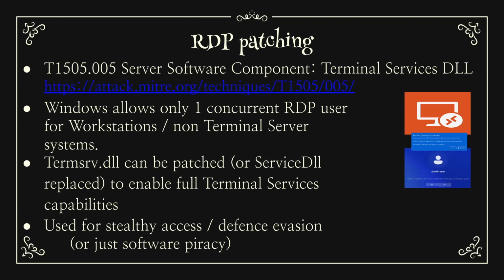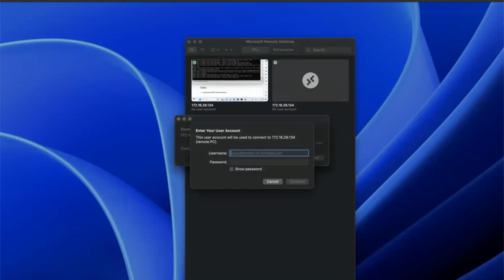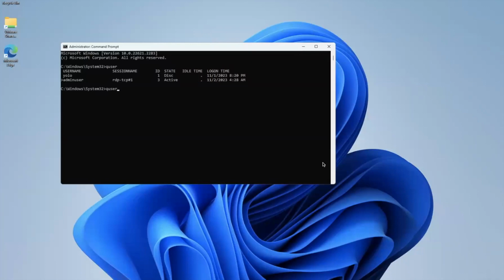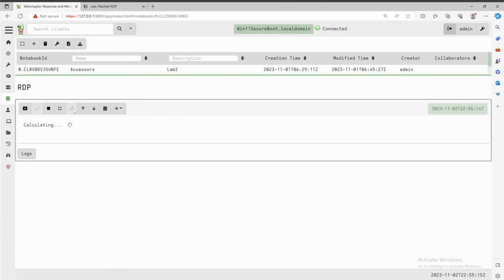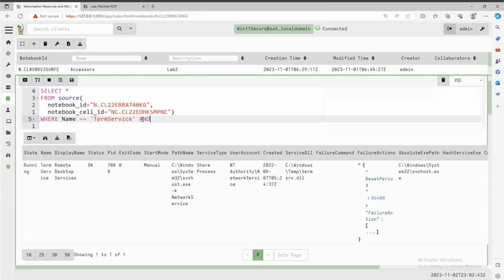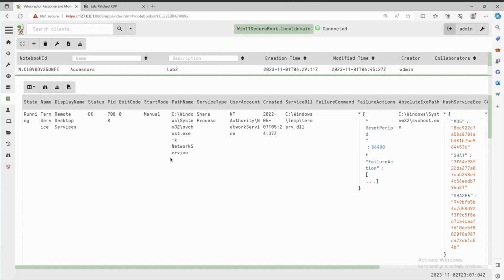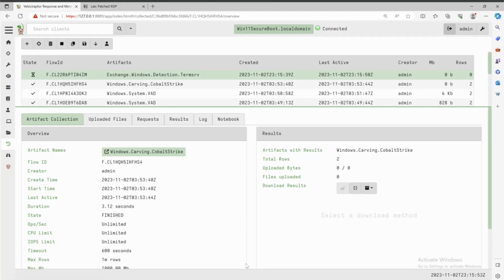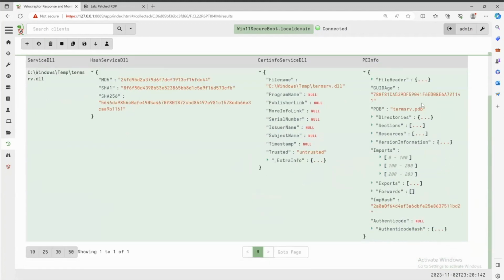DEATHcon 2023: Practical DEATH by Velociraptor - Patched RDP lab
This video is the fourth part of DEATHcon 2023: DEATH by Velociraptor.